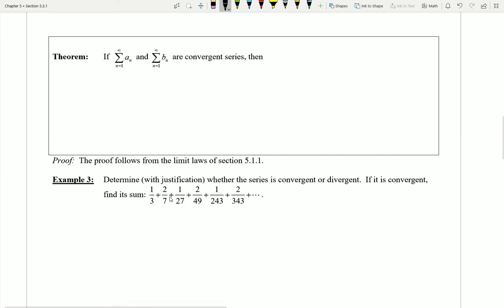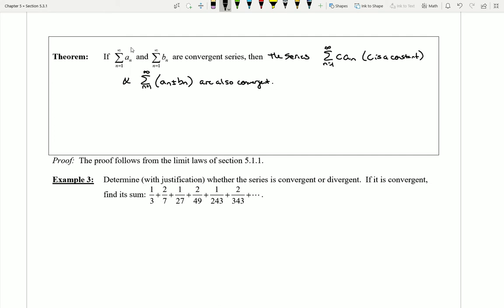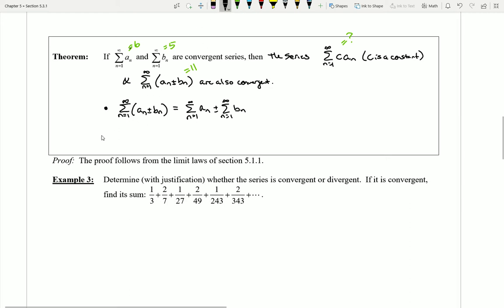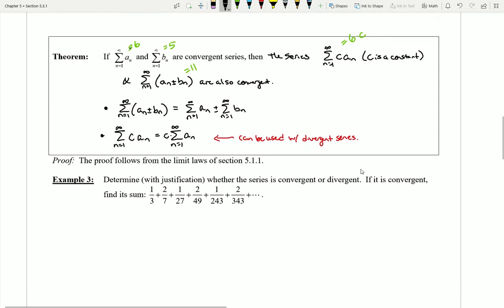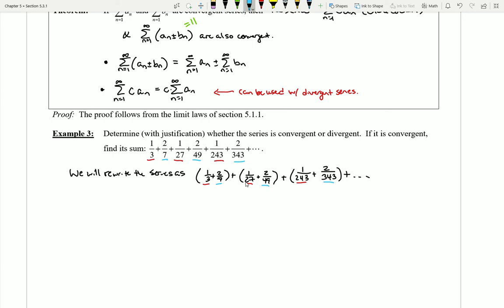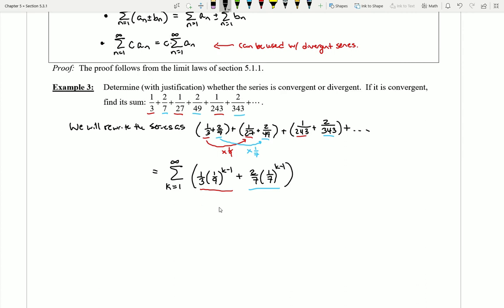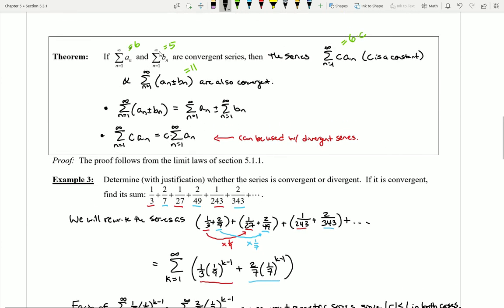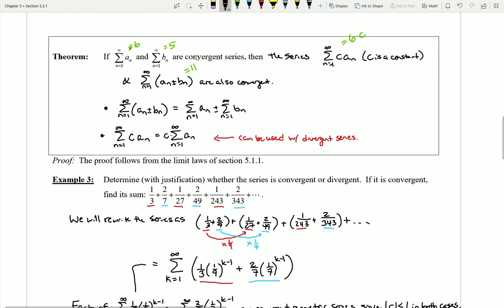3.3 Theorem & Ex3